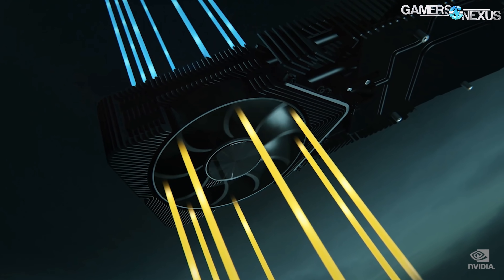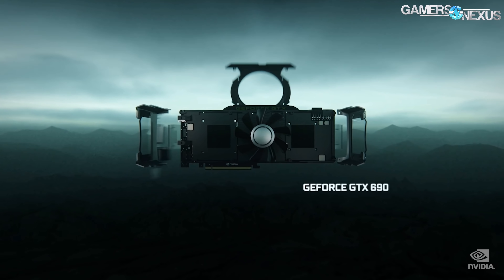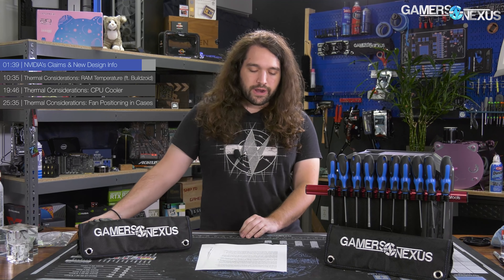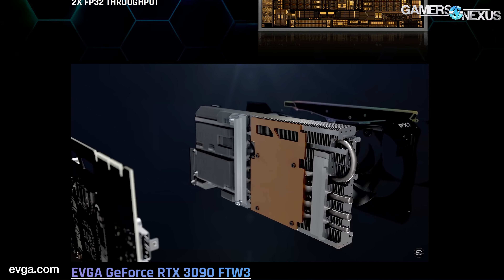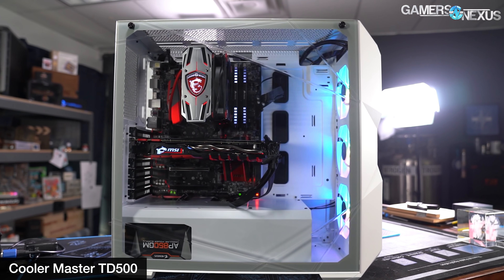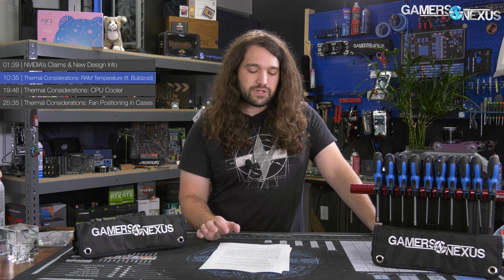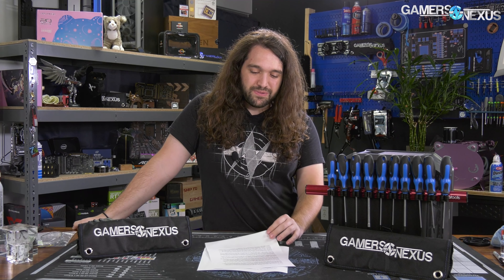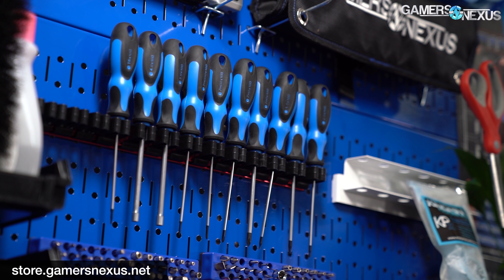NVIDIA RTX 3080 Cooler Design: RAM, CPU Cooler, & Case Fan Behavior Discussion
We're talking about expectations and setting them for NVIDIA's RTX 3080 and 3090 GPU coolers. We're addressing viewer questions about CPU & RAM thermals relating to this design.

Correction: NVIDIA's chart says either it is 10dBA quieter at the same temperature (thermal-normalized) or 20C cooler at the same noise level (noise normalized). Sorry to mix that up, but that's what we get when we have 6 hours of technical briefings and 24 hours to turn around the content!

This video covers a variety of topics pertaining to NVIDIA's new RTX 3080 and RTX 3090 Founders Edition coolers and includes new official information from NVIDIA on the cooler performance expectations. NVIDIA provided like-for-like comparisons of the 2080 FE cooler versus the 3080 FE cooler, including acoustic (noise level) and thermal results at a given point along a curve. That's all in this video. Additionally, we wanted to discuss some common talking points in the community right now. The key word is "discuss," because until we've actually tested the card for real, we can't fully form an opinion of how it's designed or how it performs. That said, we can at least talk about some basics, like these topics: RAM thermals and how memory will behave with additional heat from a neighboring exhaust fan, CPU cooler behavior (and air vs. liquid choices for the FE card), and case fan positioning and how, suddenly, some of the standard recommendations may actually change. This all depends on the cooler, the case, and the GPU, so there are a lot of moving parts that make it difficult to standardize and test -- but we'll do our best when the reviews start rolling-out.

TIMESTAMPS

00:00 - The RTX 3080 FE Cooler Design
01:39 - NVIDIA's Claims & New Design Info
10:35 - RAM Temperature Thermal Considerations
19:46 - CPU Cooler Thermal Considerations
25:35 - Case Fan Positioning & Impact